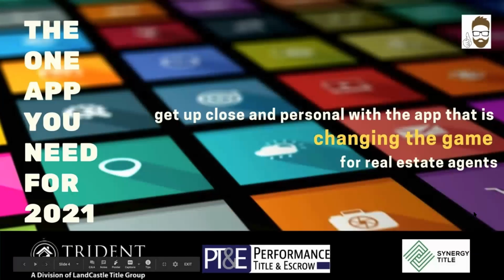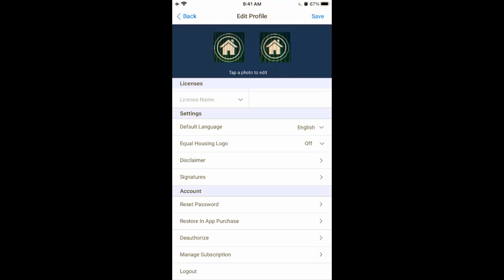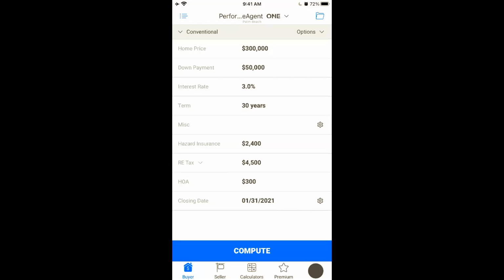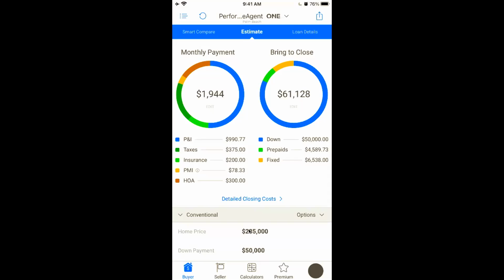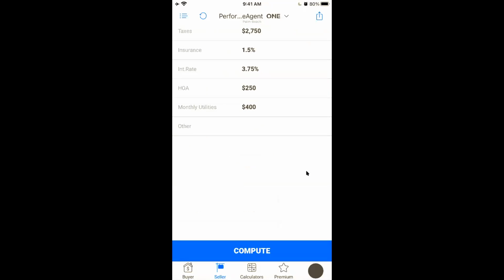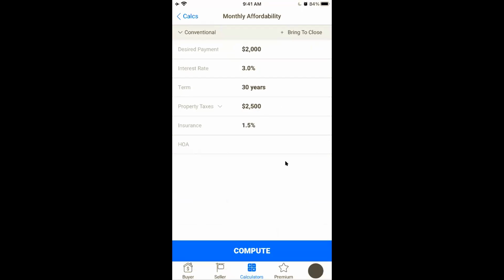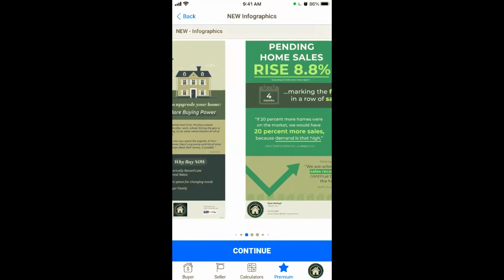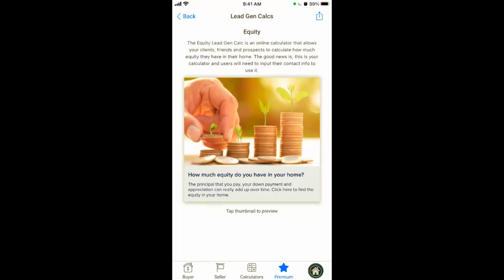The one real estate app you need for 2021